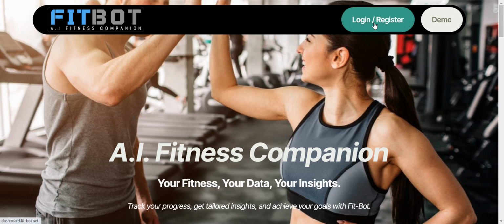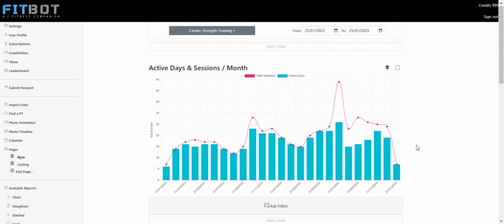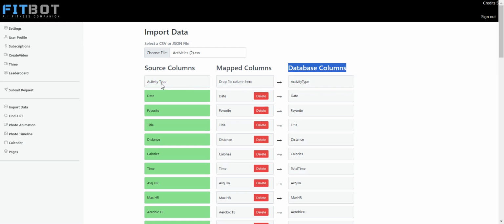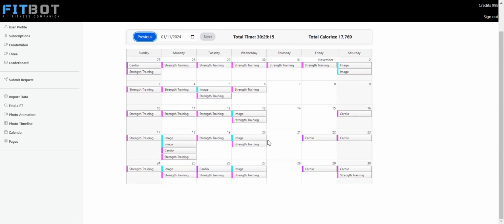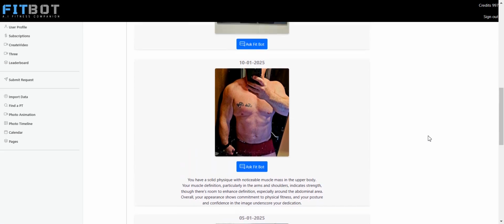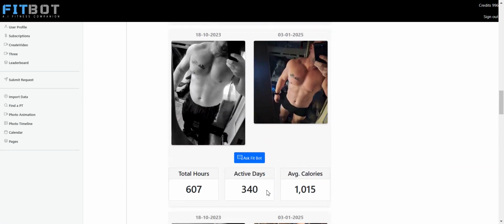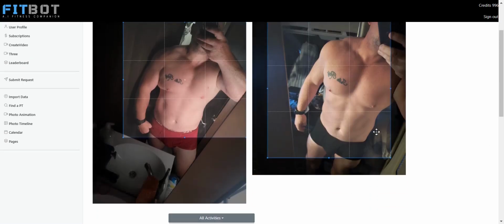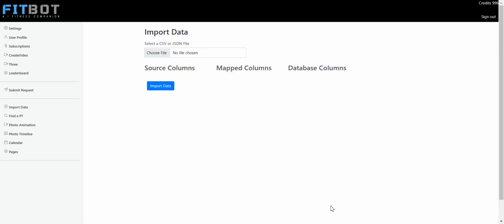Fit Bot Tutorial